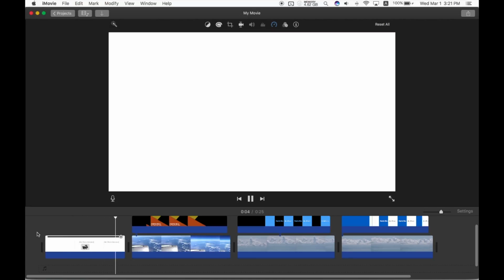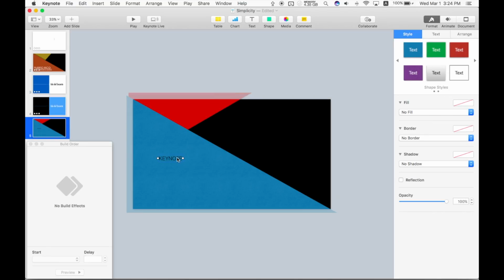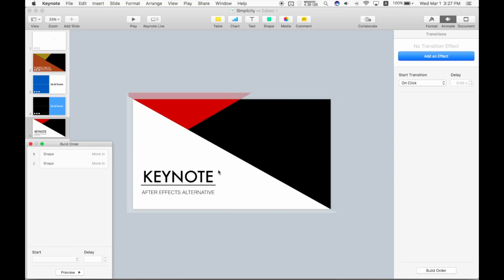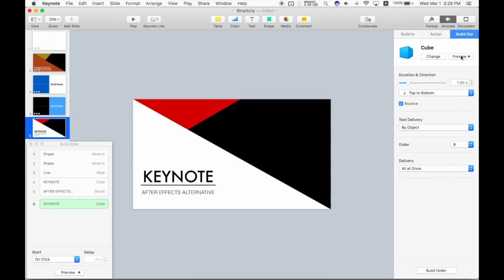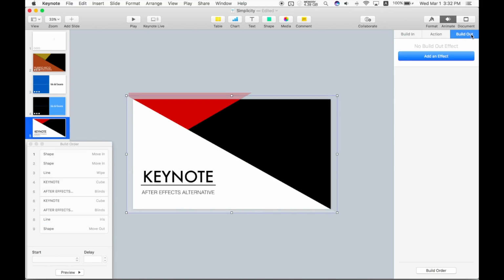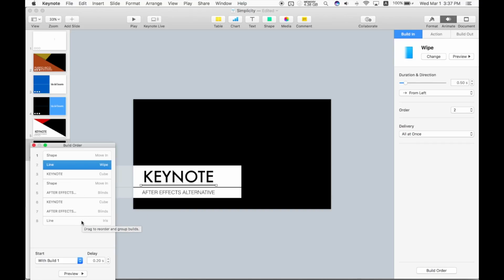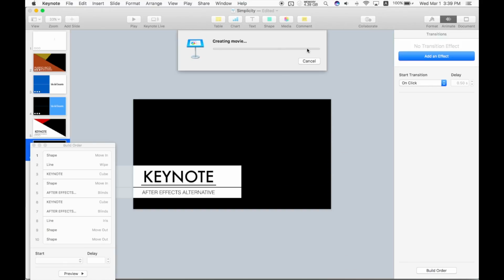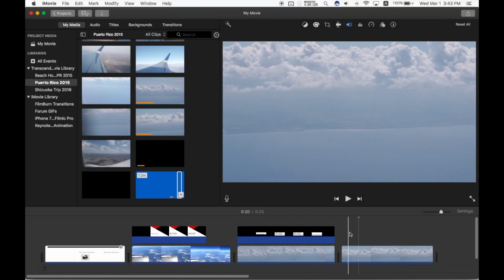After Effects Free Alternative | KEYNOTE Tutorial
This Basic tutorial shows you the possibilities you can have using Keynote that comes included with newer Mac OSX (Sierra).

With some time and imagination you can probably do some sick Text Transitions and Effects!